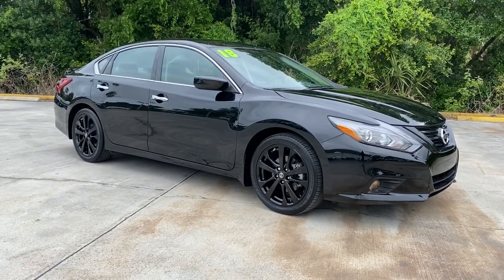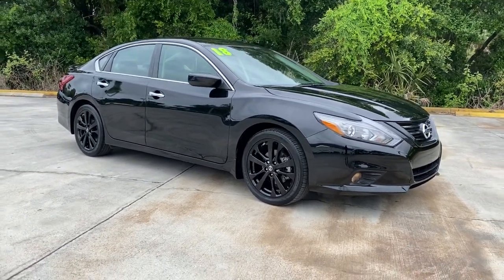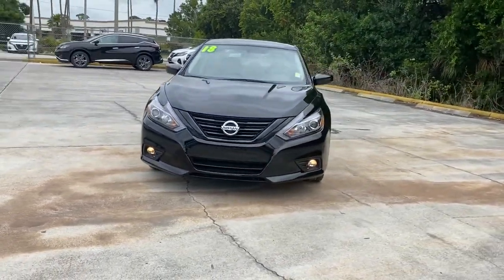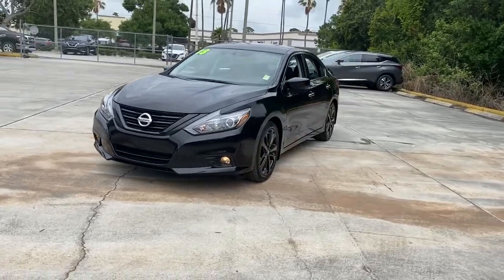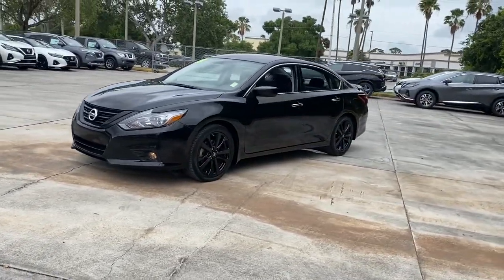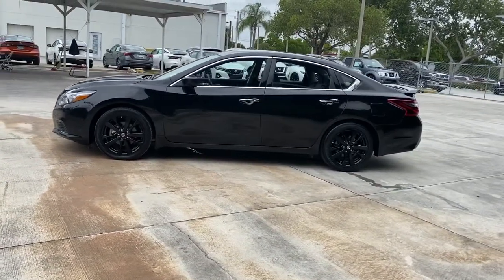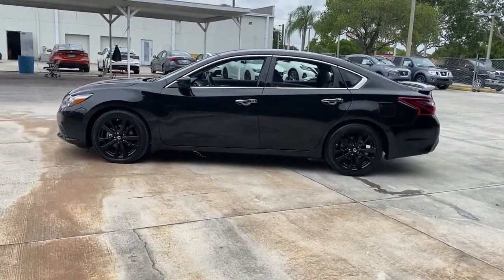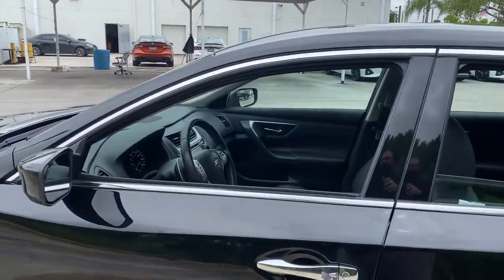2018 Nissan Altima Vero Beach, Fort Pierce, Sebastian, St. Lucie Melbourne, FL P3559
Super Black Used 2018 Nissan Altima available at Sutherlin Nissan Vero Beach. Servicing the Fort Pierce, Sebastian, St. Lucie, and Melbourne Florida area.
2018 Nissan Altima 2.5 SR - Stock#: P3559 - VIN#: 1N4AL3AP9JC297364

Super Black 2018 Nissan Altima 2.5 SR FWD CVT with Xtronic 2.5L 4-Cylinder DOHC 16V 4-Wheel Disc Brakes ABS brakes Air Conditioning AM/FM/CD/MP3 Audio System Black Sport Spoiler Black V-Motion Grille Electronic Stability Control Four wheel independent suspension Front Bucket Seats Front fog lights Fully automatic headlights Heated Front Seats Interior Lighting Package Low tire pressure warning Midnight Badge NissanConnect w/Navigation Outside Black Mirror Caps Power driver seat Power windows Prima-Tex Appointed Seat Trim Remote Engine Start Remote keyless entry Security system SiriusXM Satellite Radio SiriusXM Traffic & Travel Link Speed control SR Midnight Edition Steering wheel mounted audio controls Traction control Wheels: 18 Unique Gunmetal w/(K01).Recent Arrival! 26/37 City/Highway MPGIF IT DOESNT SAY SUTHERLIN YOU PAID TOO MUCH! Prices DO NOT include the cost of Certification. Add $999.00 for Certified vehicles .